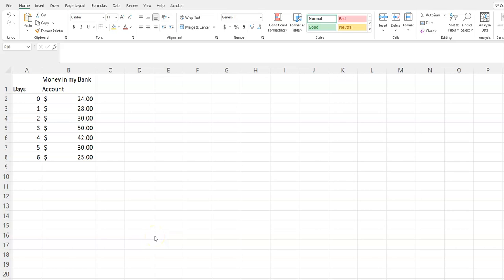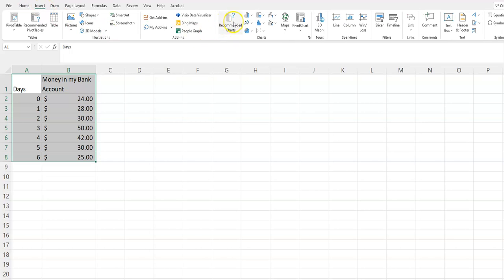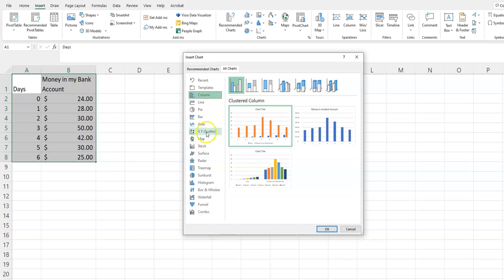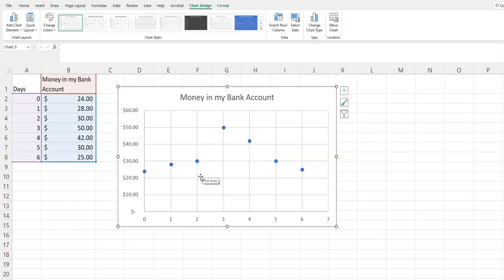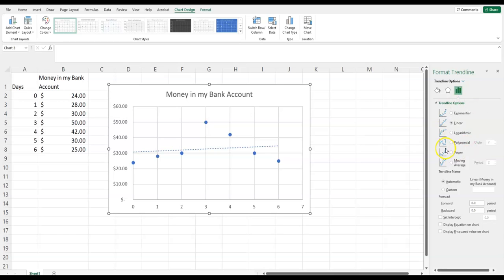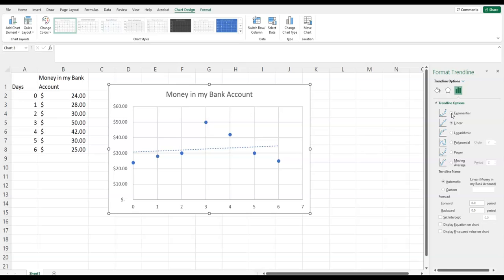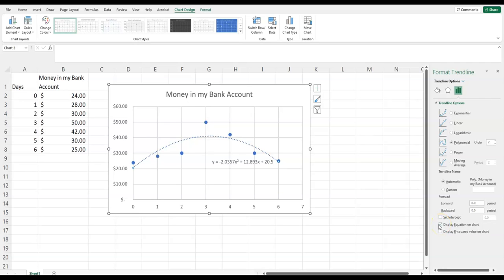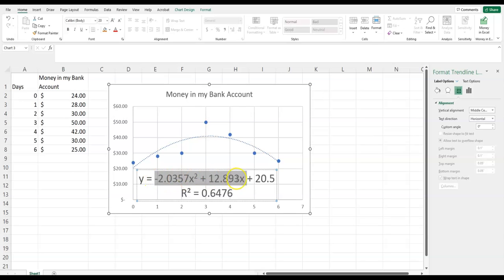Quadratic Regression in Microsoft Excel